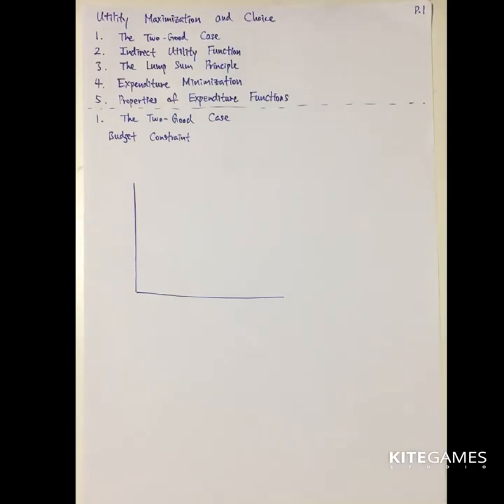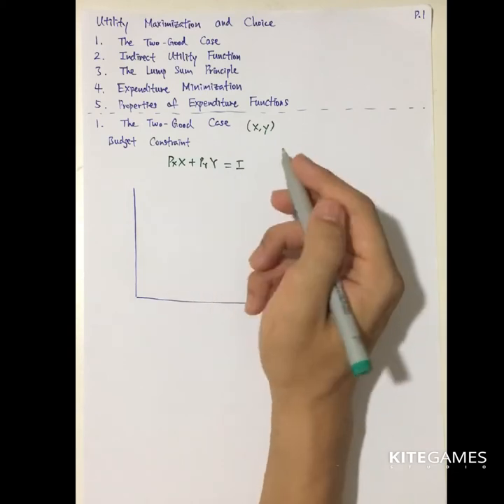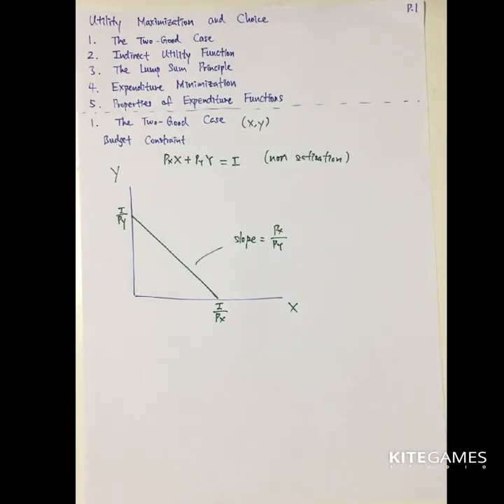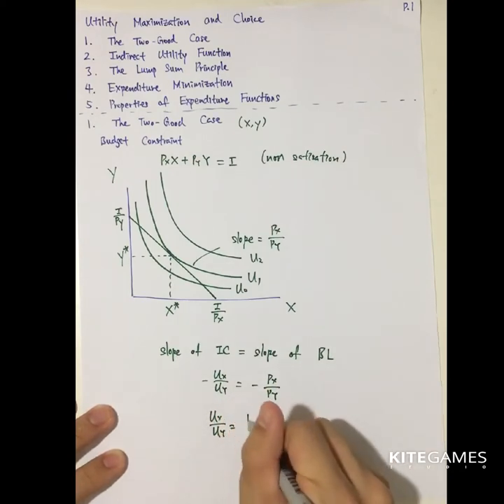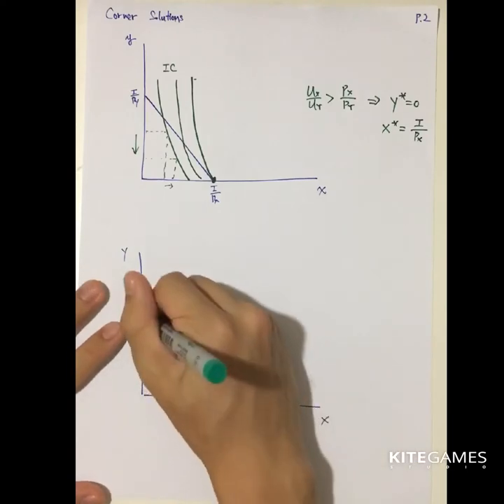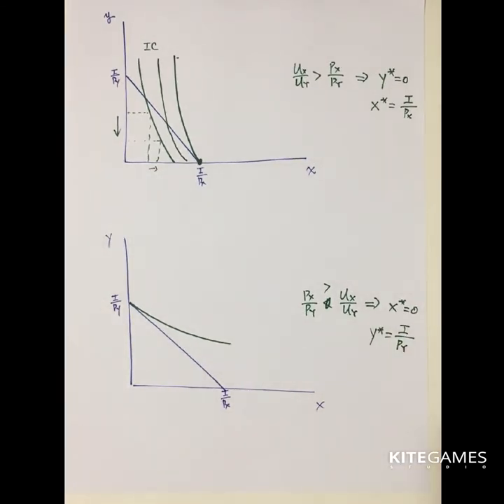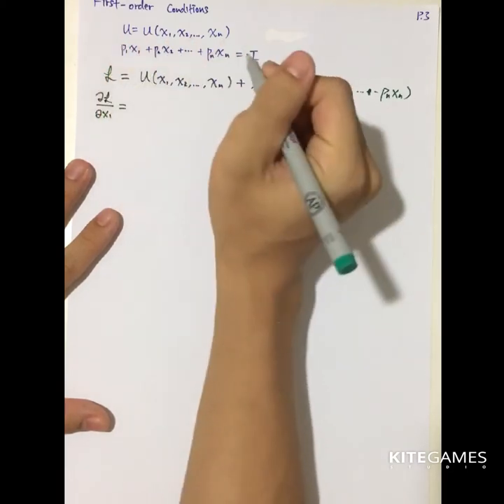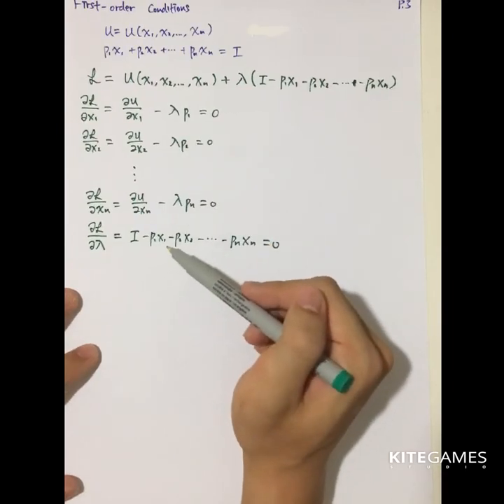3. Introduction to Microeconomic Theory: Utility Maximization and Choice (Part A)